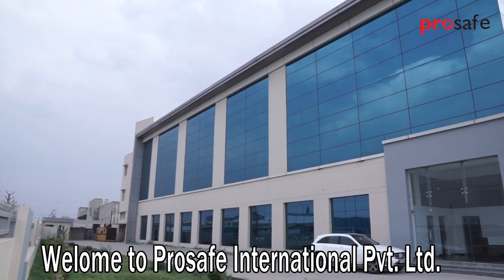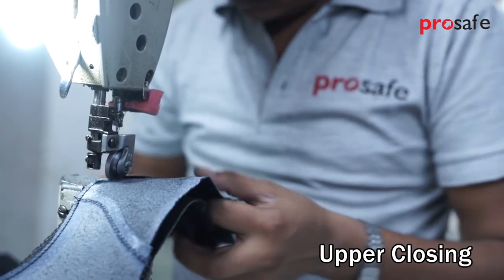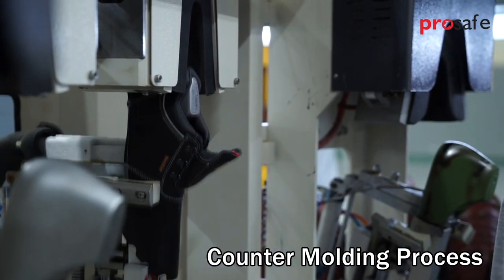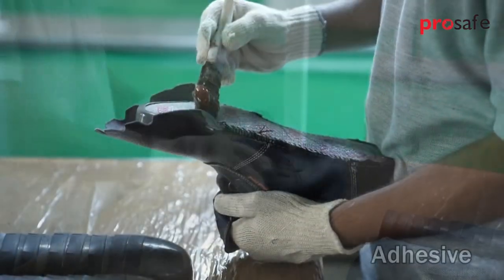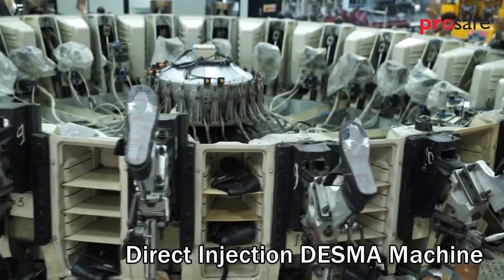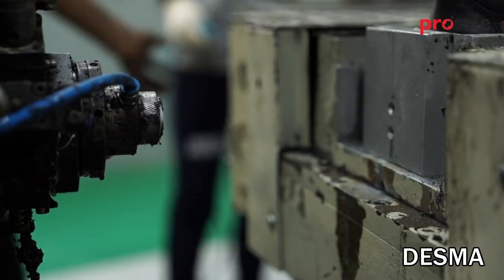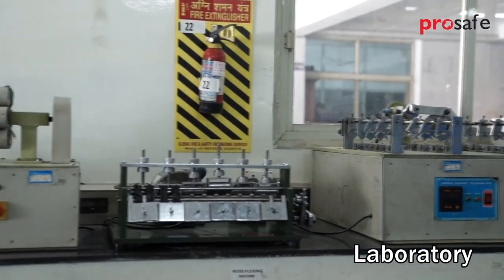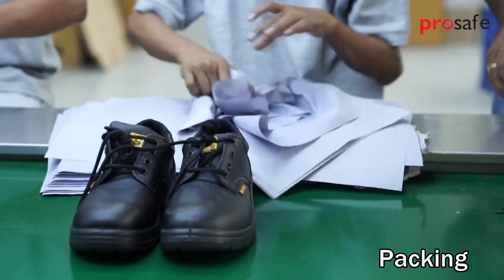How It's Made | Safety Shoes | Made in India as per EN ISO 20345:2011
Prosafe has been at the fore of PPE (Personal Protective Equipment) Industry in India and has successfully and consistently gained credibility and market share.
Our products are not only according to Indian Standards but also in requirement with the International ones.
Prosafe’s success story is a synthesis of a modern production facility, intensive R&D and technical expertise, dedicated customer service, ethical and ecological values, reputation as a trustworthy partner, and a strong foundation as a financially healthy company
Prosafe tests its products at accredited institutes to ensure highest level quality products that can be used in various fields of application and do justice to all the needs of the wearer.
Prosafe also has an in-house testing laboratory wherein all materials like leather, soles, lining materials, toe caps are tested according to strict criteria to ensure performance and compatibility.